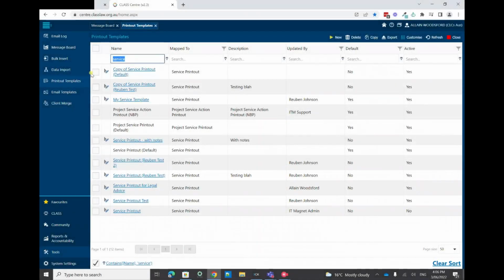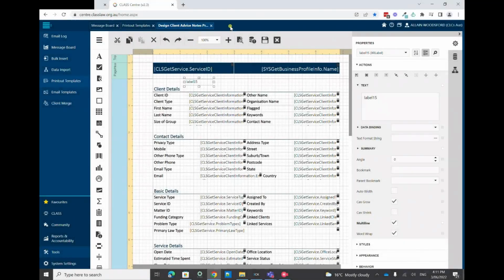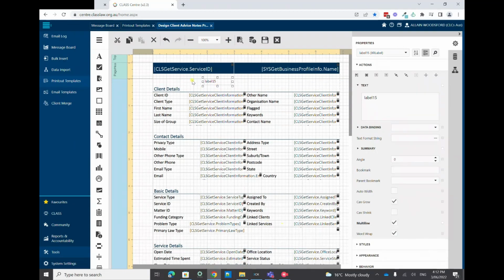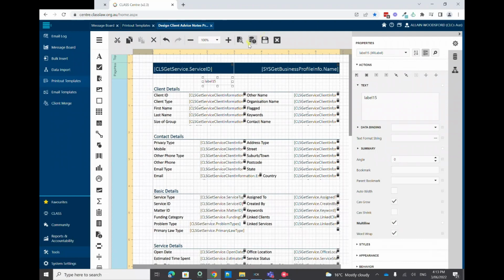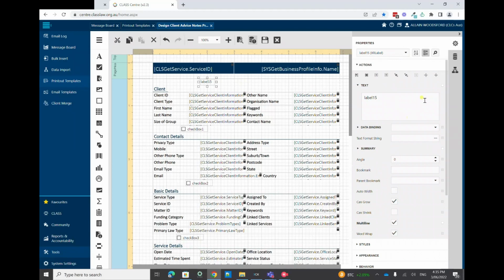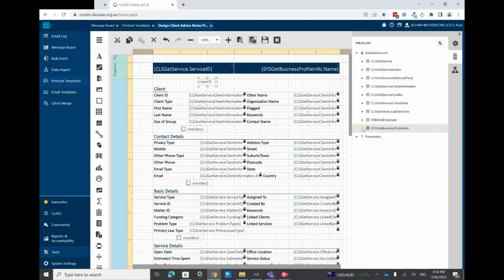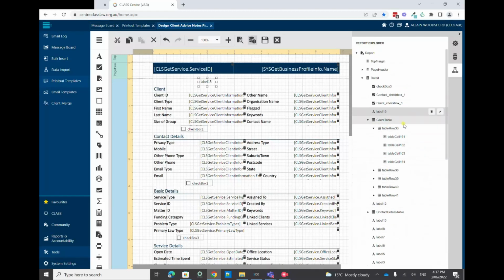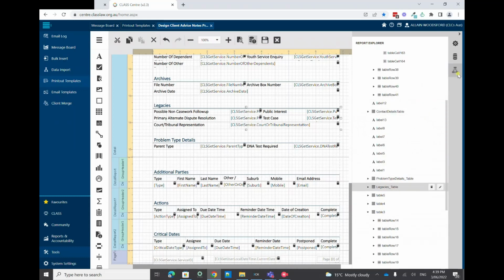CLASS Printout Templates Basic Controls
Note from Trainer: I’d like to begin by acknowledging the Traditional Owners of the land of the Dharug people on which this training content was produced. I would also like to pay my respects to Elders past and present.

In this Video we will cover the High level controls and purposes of the Printout template editor starting from left and looping around to the right.

Chapters:
0:00 Intro
0:41 Adding items to the Printouttemplate
0:58 Copy, Cut, Paste, Delete and Undo Redo
1:31 Zoom out and in as well as moving items
3:11 The Close, Save, Validate Bindings and Preview buttons
4:30 Returning to the Design view from Preview
4:55 Right side of the screen controls - starting with properties
5:57 Field List details
7:54 The Report Explorer
8:22 Renaming elements